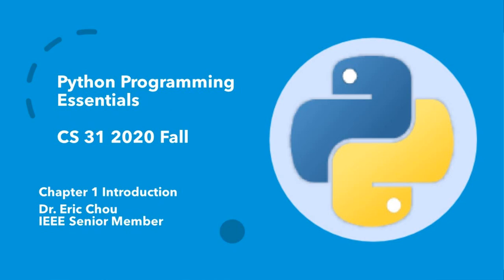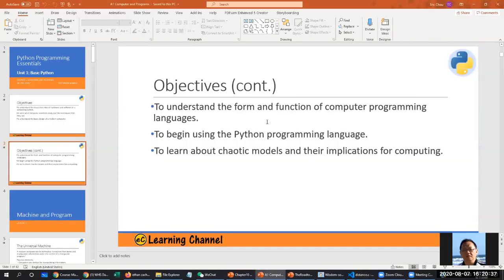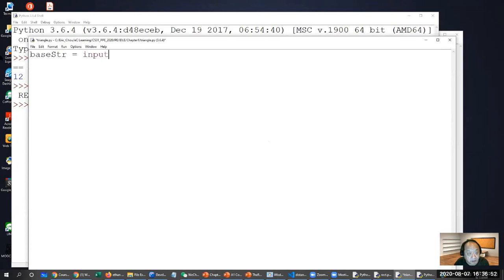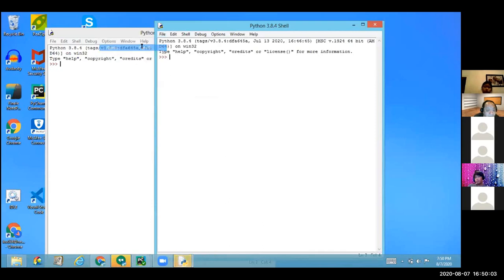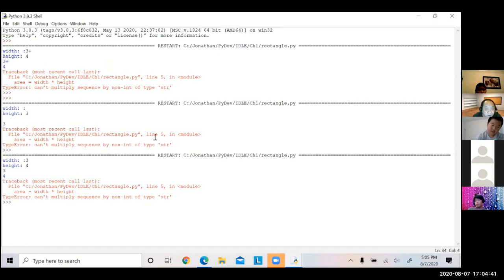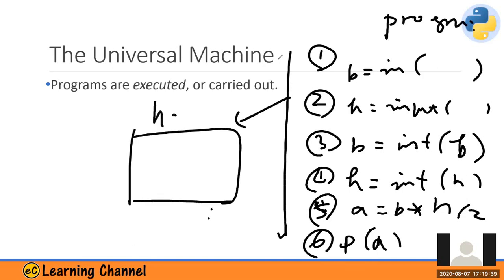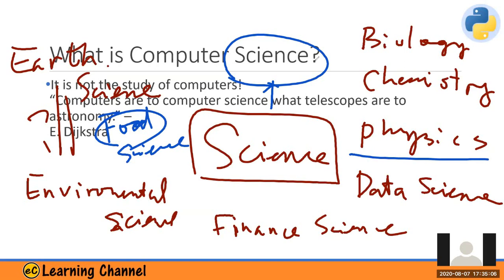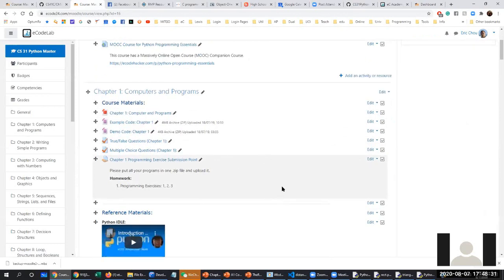Chapter 1: Introduction Part 1: Area Calculation